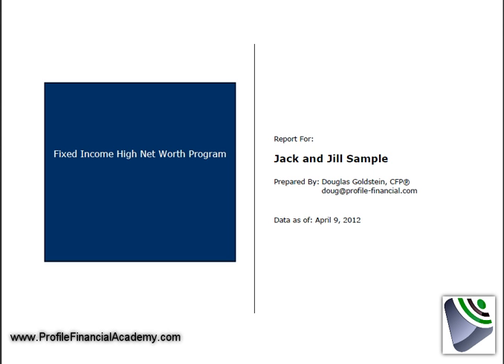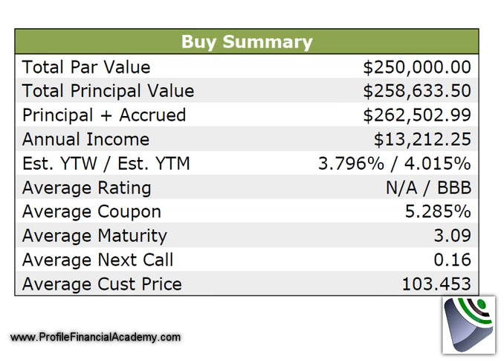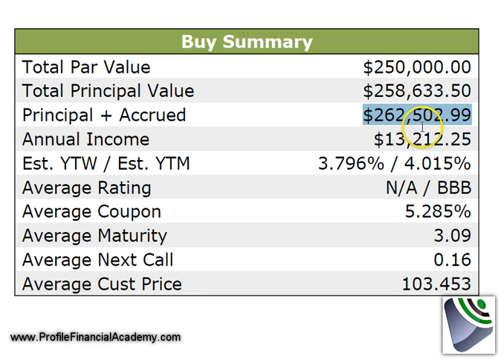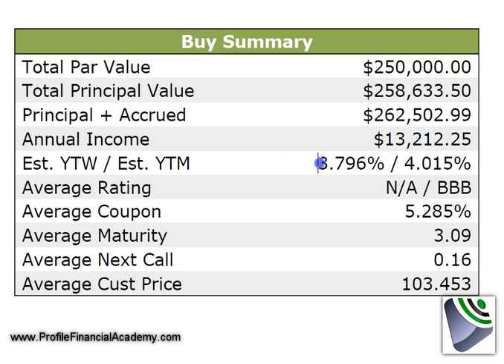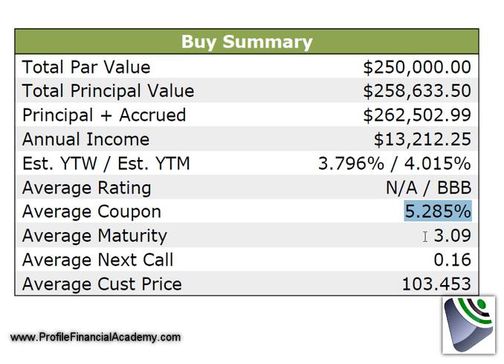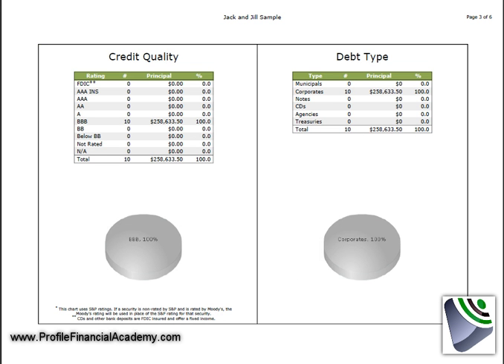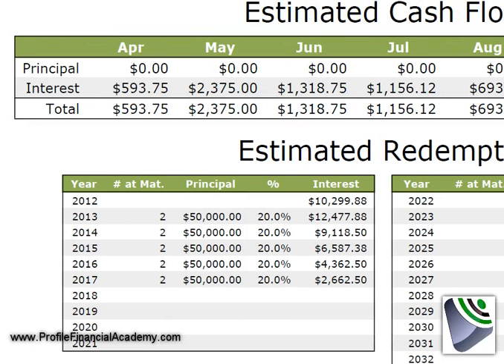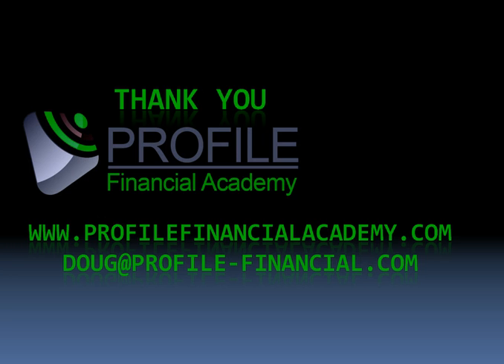Profile Financial Academy Bond ladder proposal Part II for Netexchange Pershing clients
This video is Part 2 of 2 about reading a bond proposal. Learn about how to read bond ladder proposals, how bonds are priced, and what your broker, advisor, or financial planner is offering you. This mini-course from the Profile Financial Academy reviews topics such as bond pricing, yield to maturity, bond calls, maturity date, credit quality, and more. This class is the first of a two-part series.